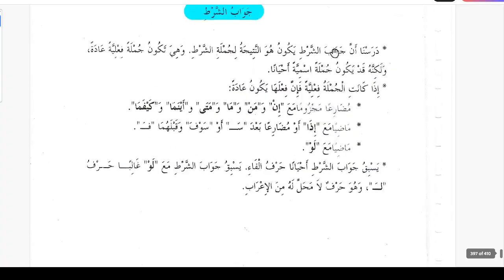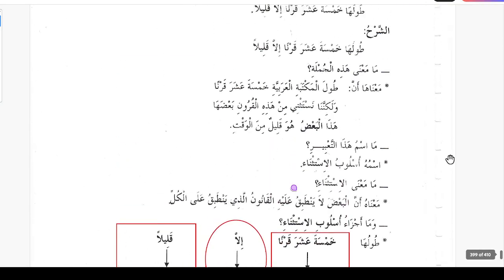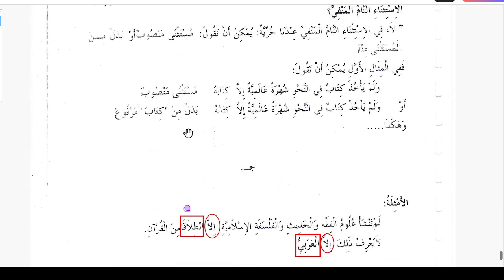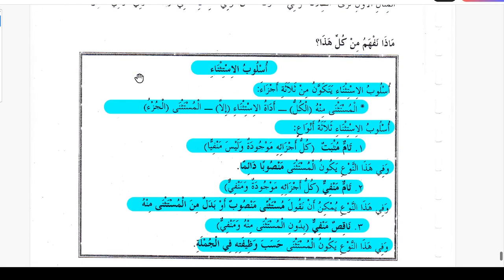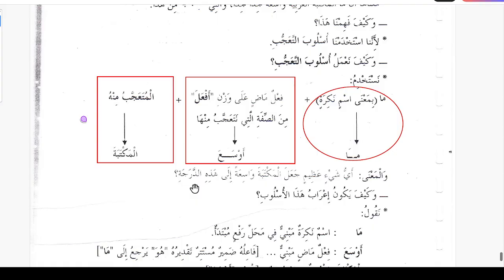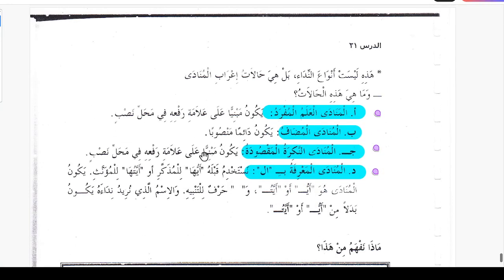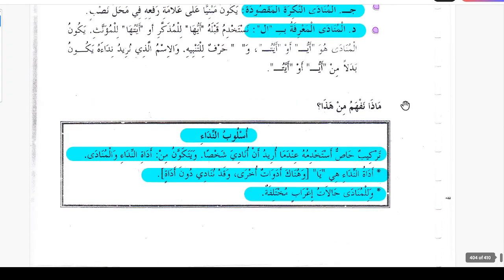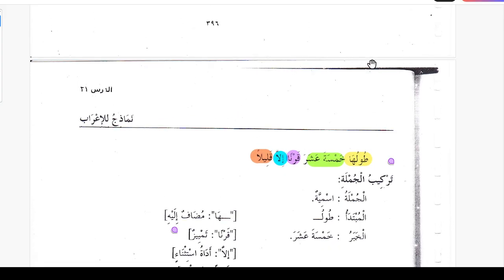Lesson 21 Part 2 - Condition - Exception - Exclamation - Calling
The Way to the Arabic Language | Arabic Grammar | Imtiaz Ahmad | Uncover Quran | Condition - Exception - Exclamation - Calling | أُسْلُوْبُ الشَّرْطِ - أُسْلُوْبُ الاِسْتِثْنَاءِ - أُسْلُوْبُ التَّعَجُّبِ - أُسْلُوْبُ النِّدَاءِ

Objects (المَفَاعِيْلُ)
Exception (اَلْاِسْتِثْنَاءُ)